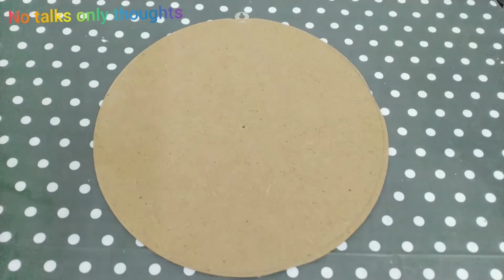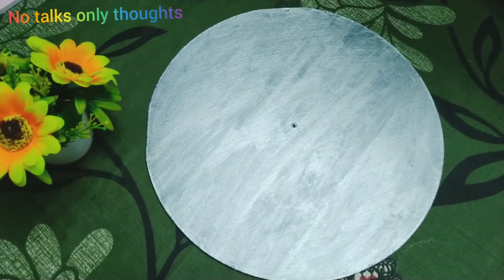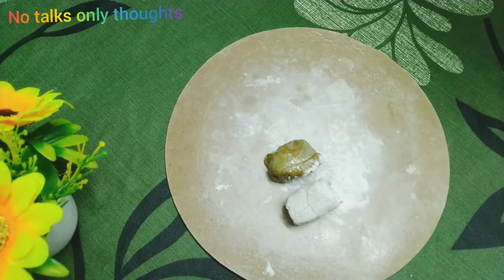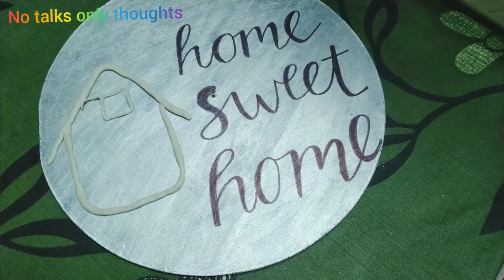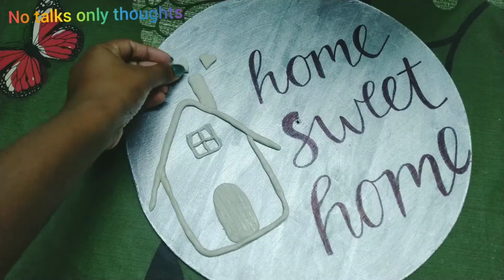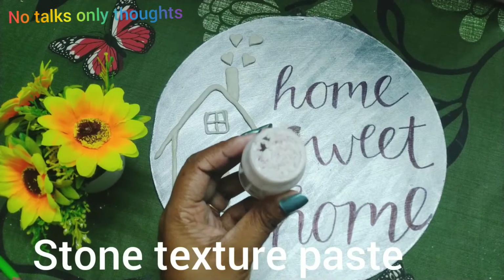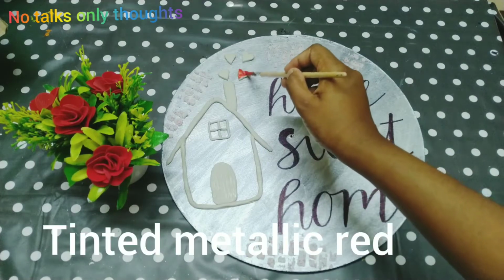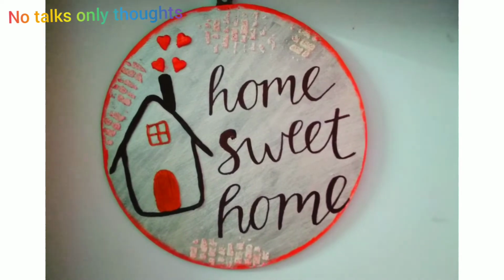easy cardboard home decor/diy modern wall decor/easy creations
easy cardboard home decor/diy modern wall decor/easy creations is a video on home decor infact a diy home decor. Its a home sweet home wall hanging. This diy wall decor is very easy and quick to make.
This wall decor is a cardboard craft. I used a hardboard to make this home sweet home wall decor. This amazing diy home decor wall art using cardboard is perfect for entrance makeover of home.  So try this wall hanging/wall decoration today.

Topics covered:-
cardboard wall decor
wall hanging craft ideas
home decoration ideas
wall hanging easy
cardboard wall hanging
diy cardboard wall decoration ideas
cardboard crafts
cardboard wall decoration ideas

Thank you for visiting this channel and watching my video. I am kichu. I love doing crafts.